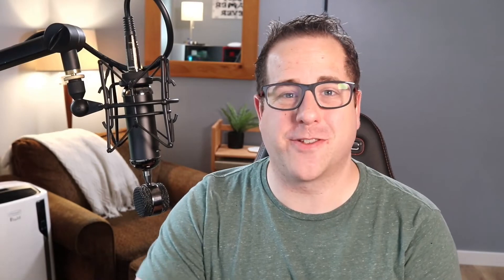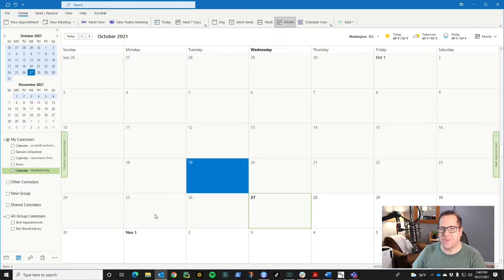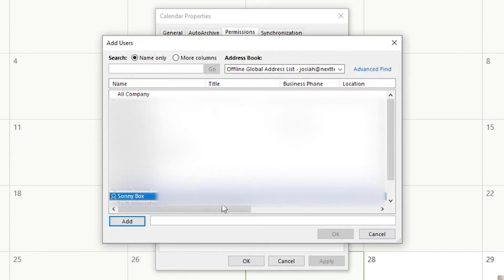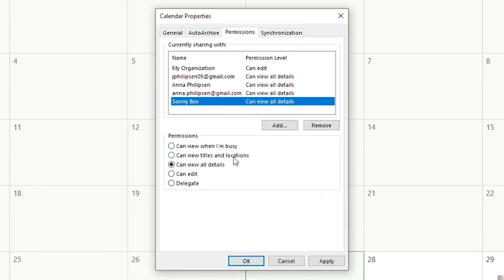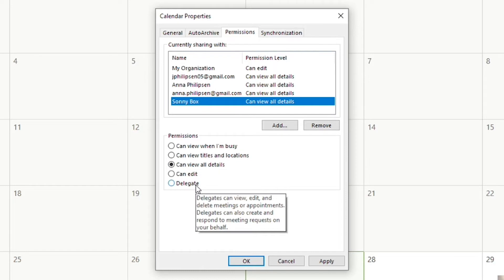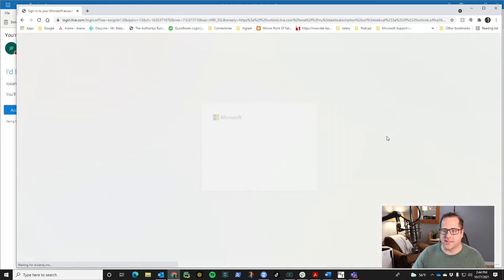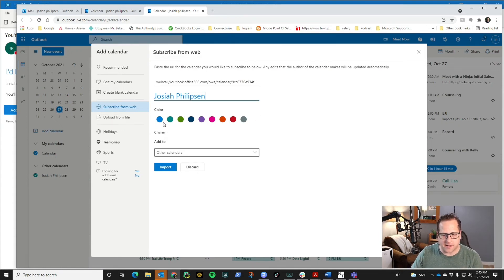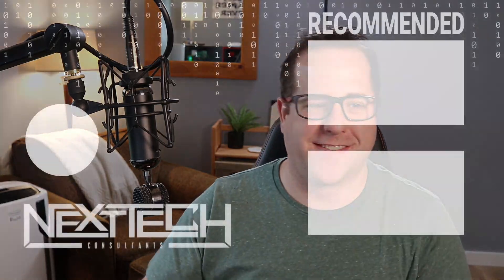How to Share Your Calendar on Outlook Desktop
In this video, we will share our Outlook calendar to others on Outlook desktop.